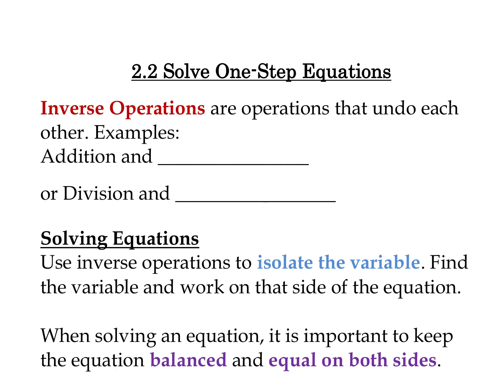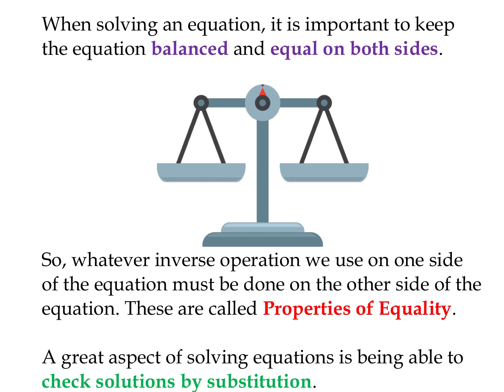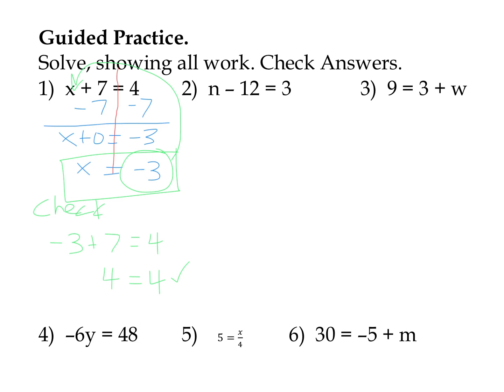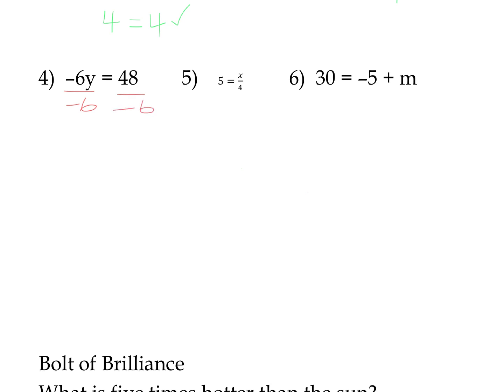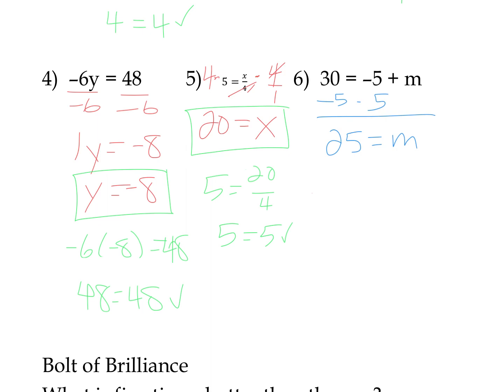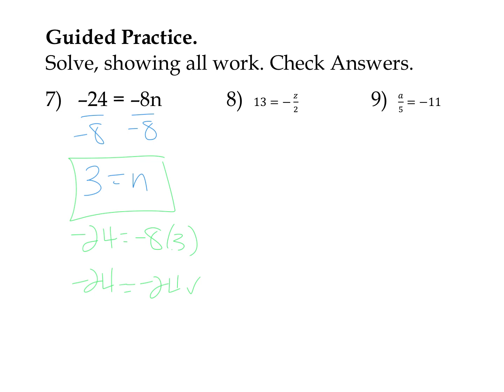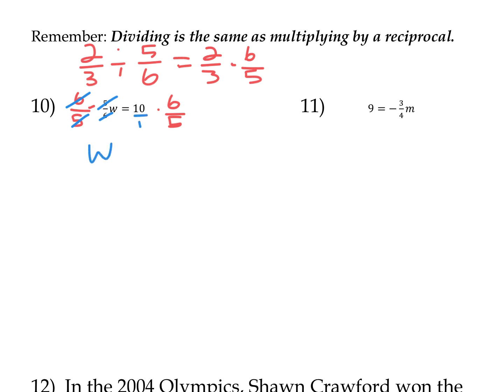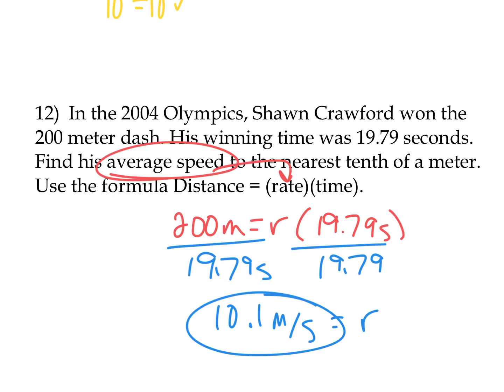Solving One Step Equations Video Lesson Notes (1)